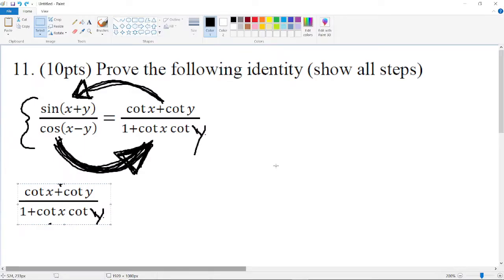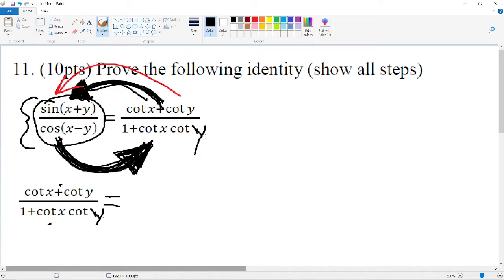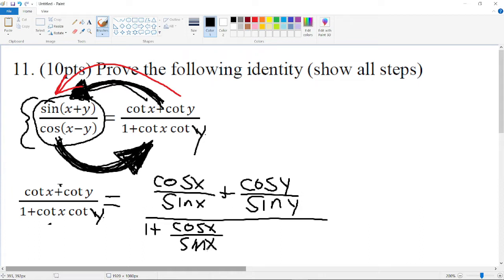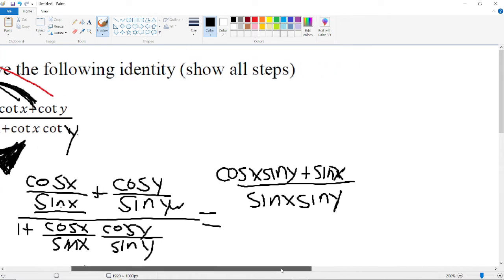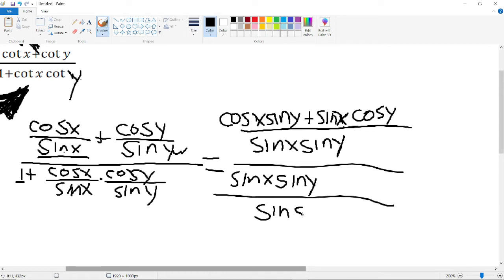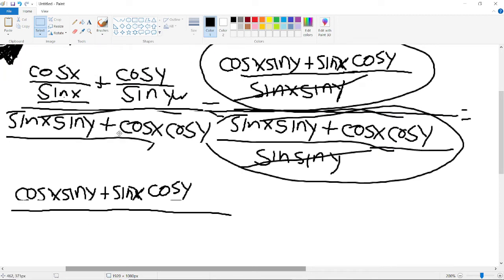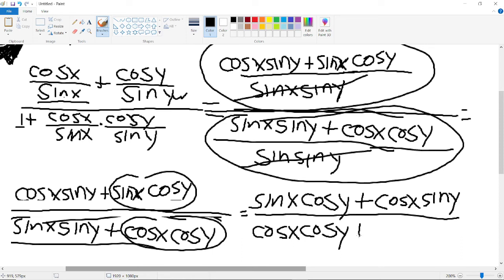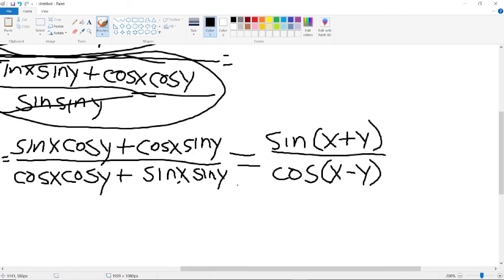Midterm 11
Prove this Trig Identity.